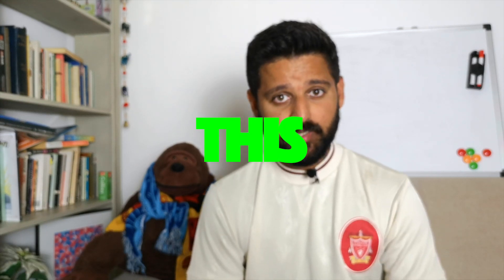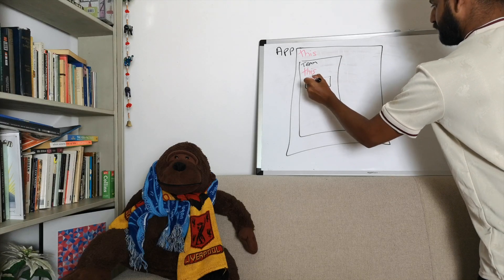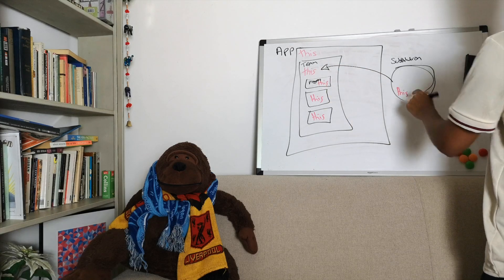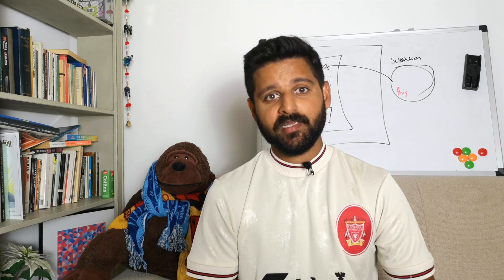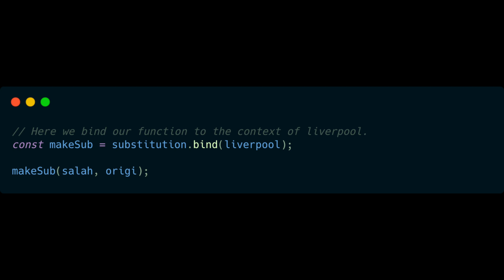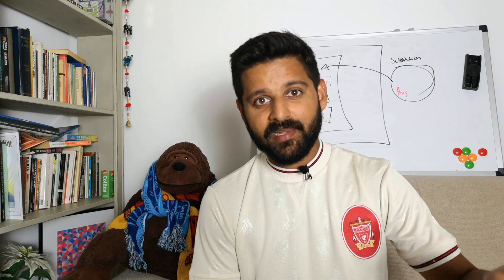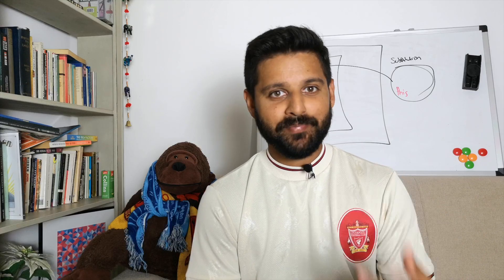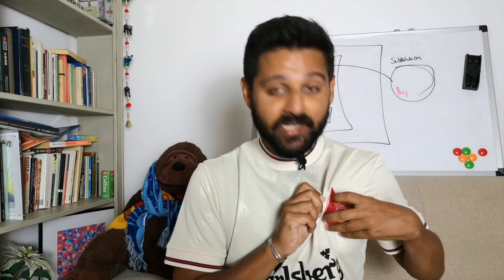Bind, Call, and Apply explained in JavaScript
Wondering how to use bind, call and apply in JavaScript? Wonder no more as we take these three JS concepts and demonstrate how they can be used. Here we take a real world example of making substitutions during a football/soccer game and see how the bind, call, and apply functions can be used. Through this, we will also briefly cover the topic of the 'this' keyword in JavaScript which can often be confusing in its own right. By watching this video you will hopefully have a better understanding of call apply and bind and see how they can be implemented in your code in order to compose and decouple functions from objects.

0:52 This
3:15 Bind
5:20 Call
6:45 Apply

how to use call bind apply in js
how to use bind call apply in js
how to use apply call bind in js